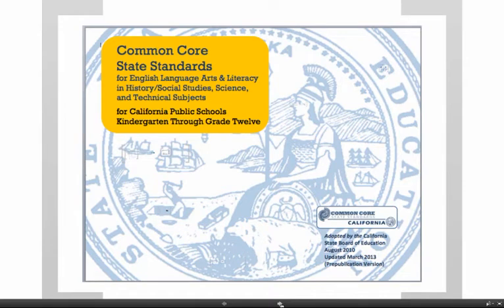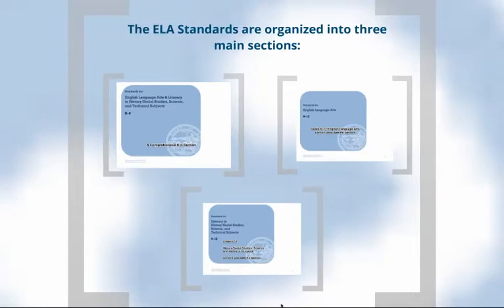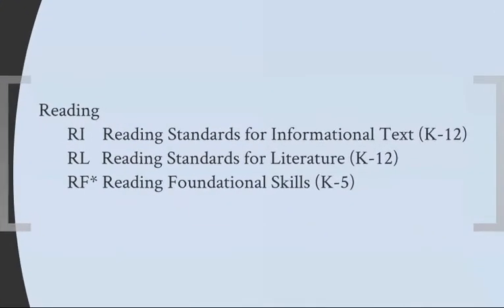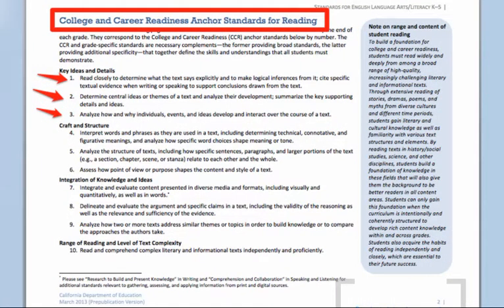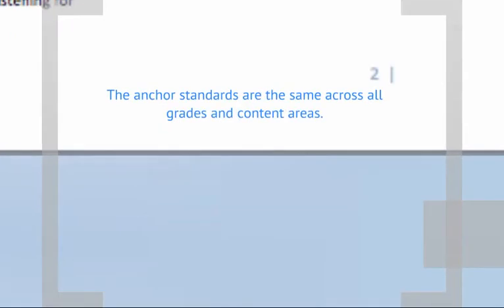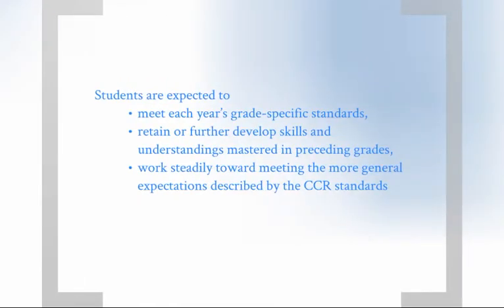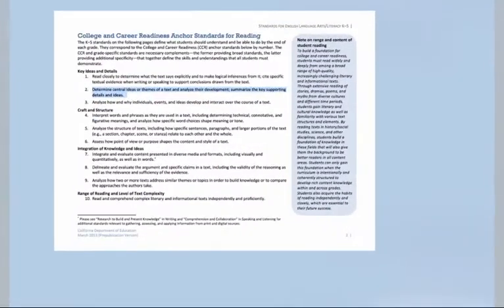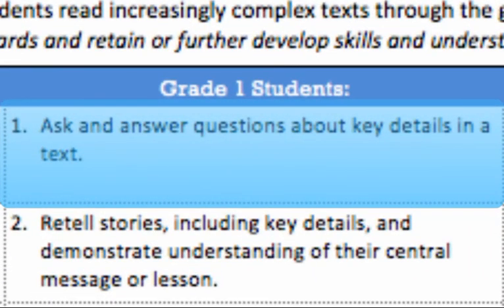Reading the CCSS LA&LHSSSTS